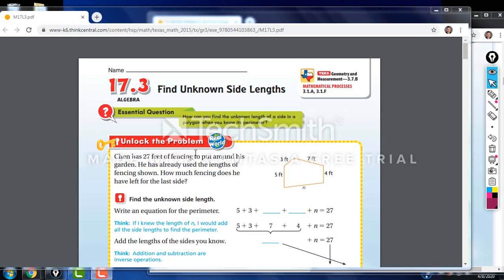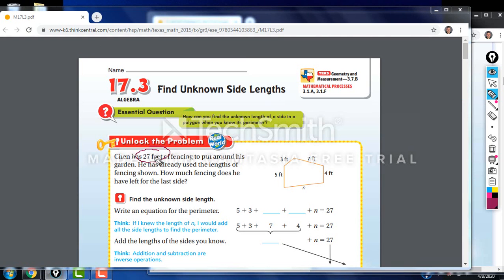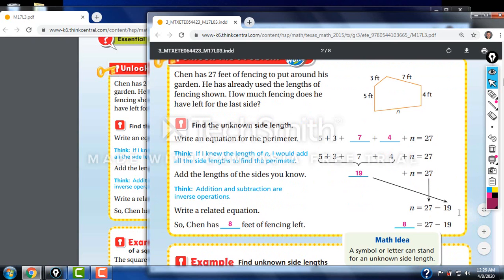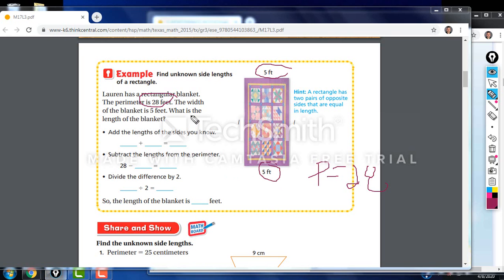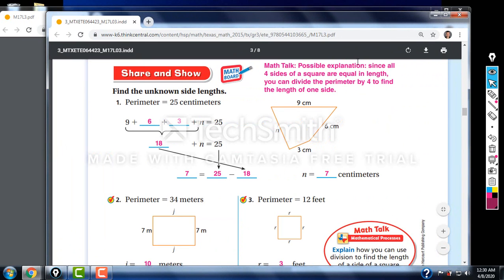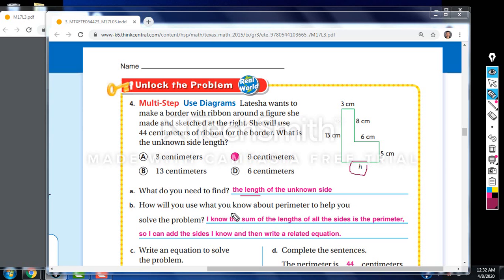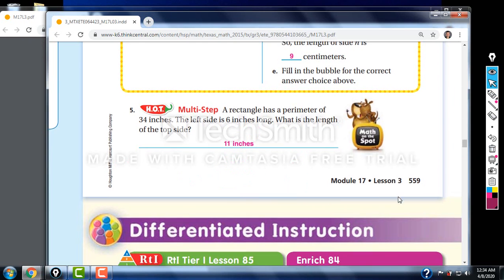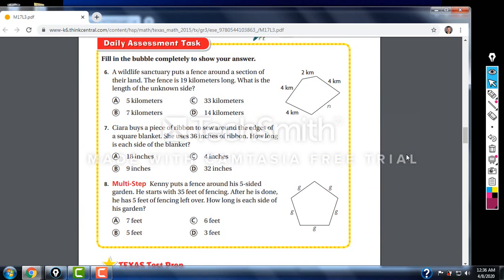17 3 Go Math Workbook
17/3 Go Math Workbook guided practice